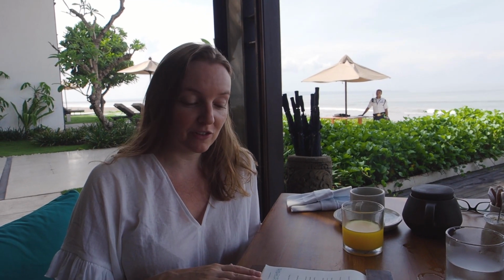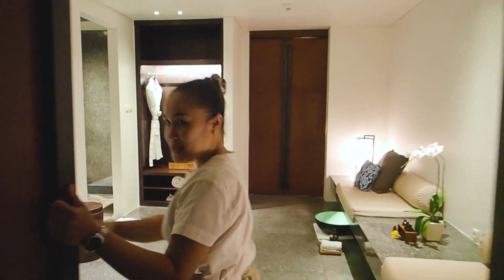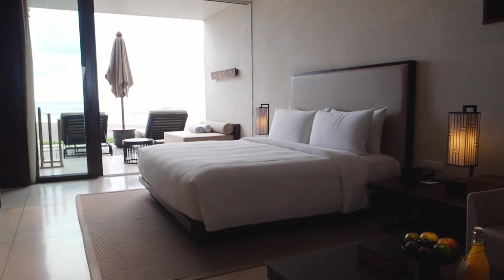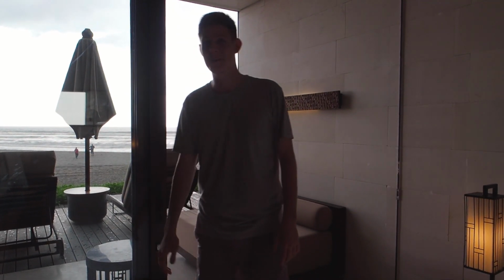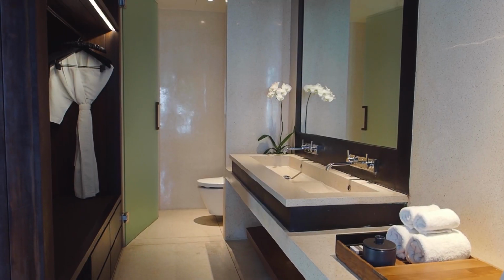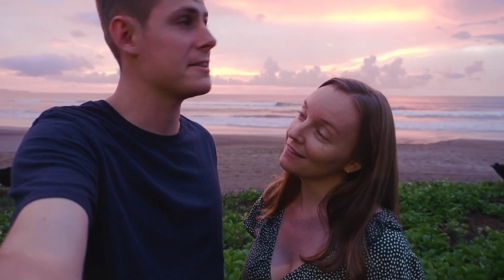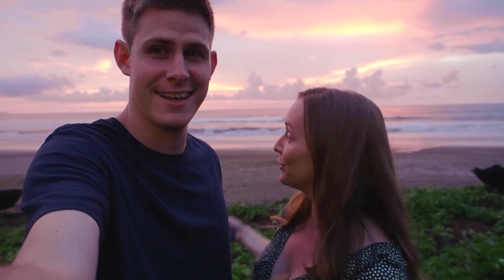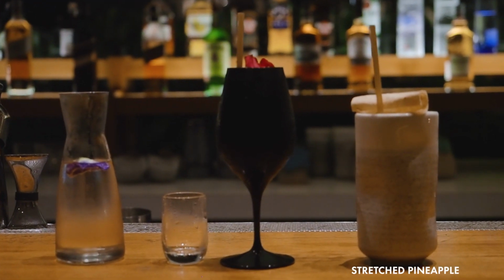Our Stay At Alila Seminyak Beach Bali | The Best Hotel In Seminyak?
We have stayed at some amazing hotels in Bali and think Alila Seminyak is one of the best places to stay in Seminyak. Right on the beach, this hotel is the perfect place to unwind and relax in luxury as well as the location in Seminyak being so close to some amazing boutique shops, restaurants and beach clubs.

This video was in collaboration with Alila Seminyak but our opinions are our own and we absolutely loved this hotel.

This Alila Seminyak video shares our experience:
Intro - 0:00
Breakfast - 0:59
Spa Alila - 2:47
Room Tour - 05:17
Pools and a look around the hotel and Alila Beach Bar - 08:05
Sunset Dinner and Cocktails at Seasalt Restaurant - 10:51
Sum Up and Goodnight - 13:44

Mandy & Chris

OUR FAVOURITE TRAVEL RESOURCES
▻ Things we use to book, plan, pack and enjoy our travels

OUR BALI TRAVEL GUIDES | EBOOKS

OUR GEAR
▻ Main Camera
▻ Back-up Camera
▻ SD Card

ABOUT US
Hi, we’re Chris and Mandy, travel bloggers and creators from Australia. Since December 2015, we have been travelling and exploring the world full-time. We usually spend 1-2 months in each place we travel to and love really getting to know a place. One of our favourite ways to get to know a destination is through food, and we share all of our food guides here on Youtube and on our travel blogs. We love to pack light, travelling the past 3 years with carry-on only. On AlmostLanding.com, we share in-depth guides to help you plan the best trip, we often have free printable guides you can download or print out, we’ve created our own travel maps pinpointing our favourite picks for different places so you can easily find everything and make travel planning easy. We have another travel blog all on Bali, AlmostLanding-Bali.com, we’ve spent so much time in Bali and share everything we know and love about this beautiful island. We’ve fallen in love with travel and blogging, and we wanted to create a space for other travel lovers and life dreamers. Thanks for being a part of Almost Landing, and make sure to say hi :)